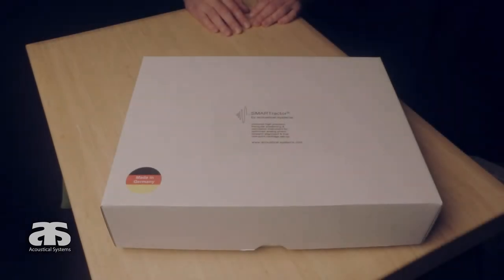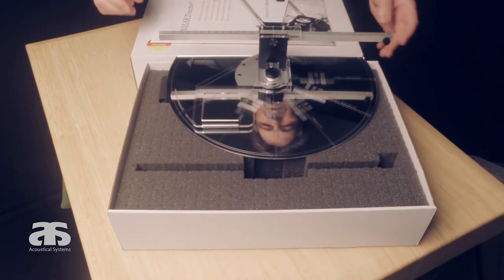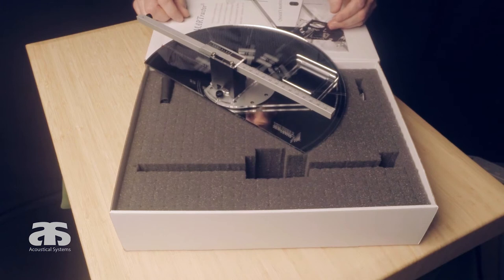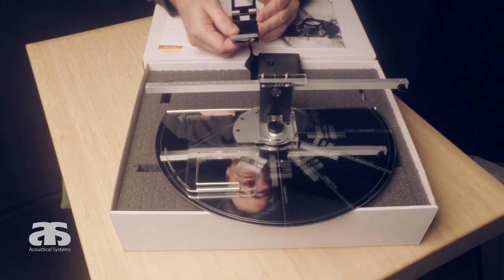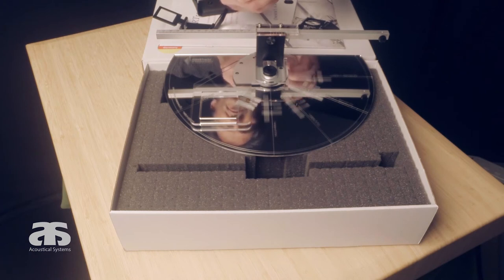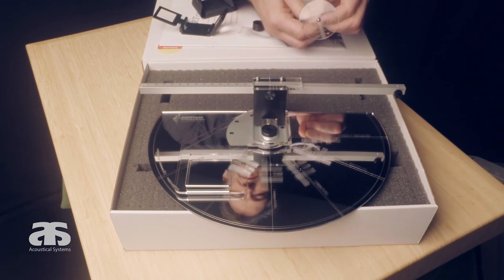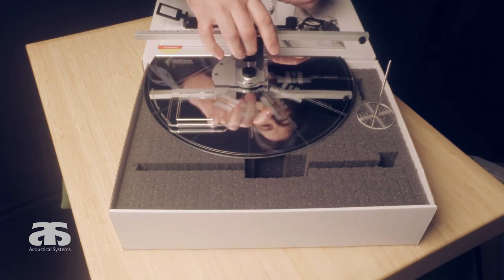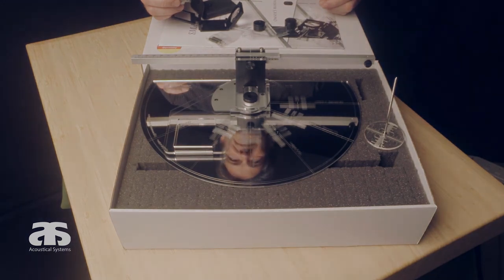SMARTractor video part 1 - introduction and description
A brief introduction of the SMARTractor and it's one-of-a-kind functionality and unique features.